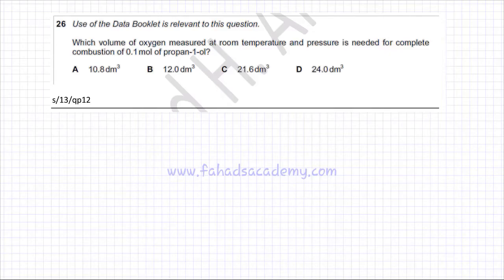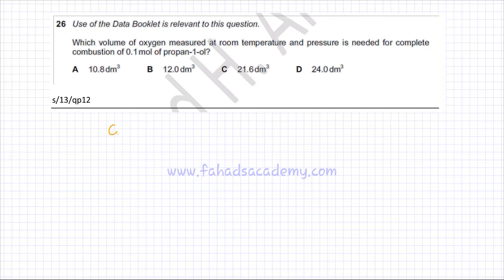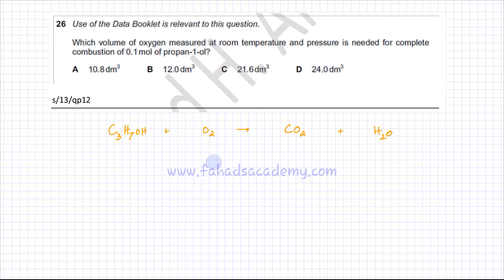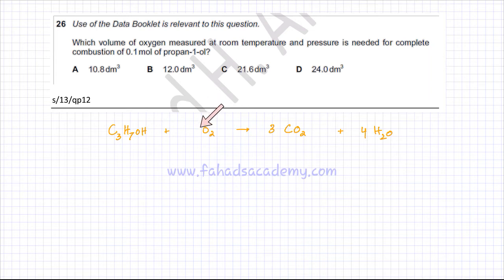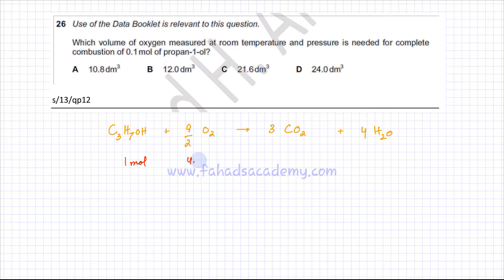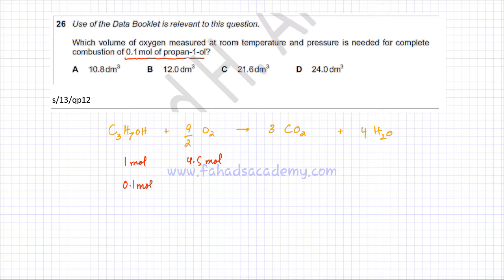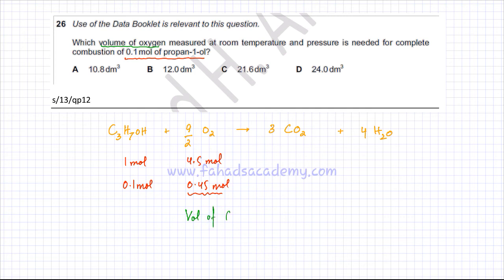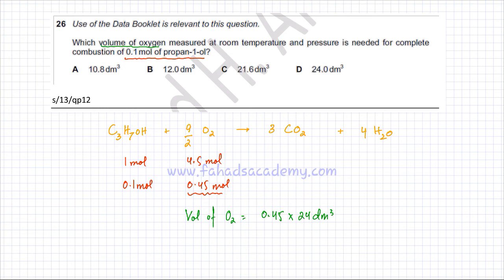26 - 9701_s13_qp12 (AS) : Moles & Gas Volume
Which volume of oxygen measured at room temperature and pressure is needed for complete combustion of 0.1mol of propan-1-ol?

A 10.8dm3                B 12.0dm3                 C 21.6dm3                D 24.0dm3